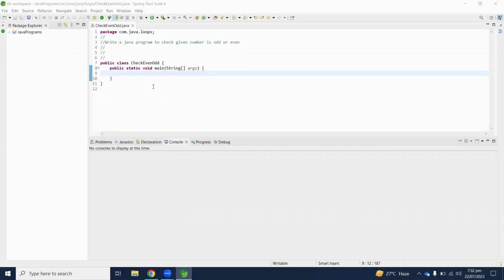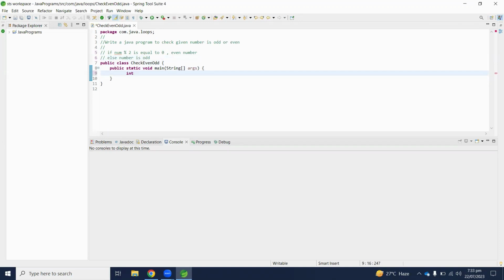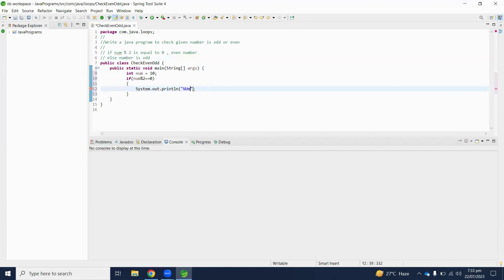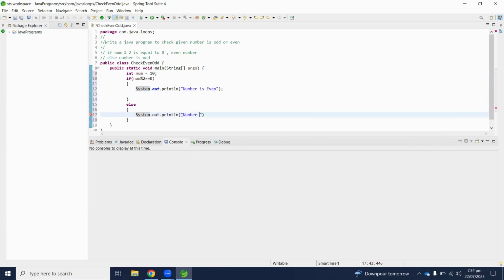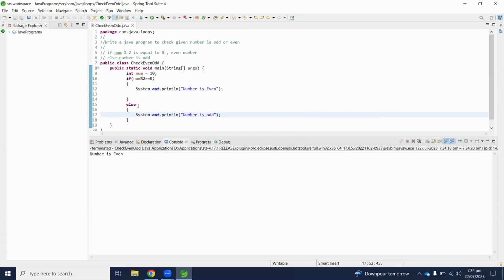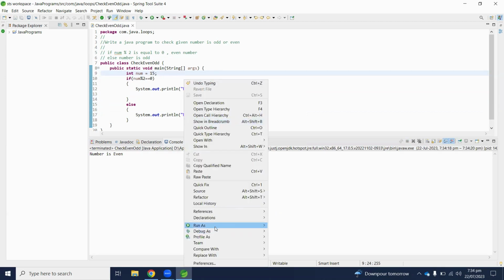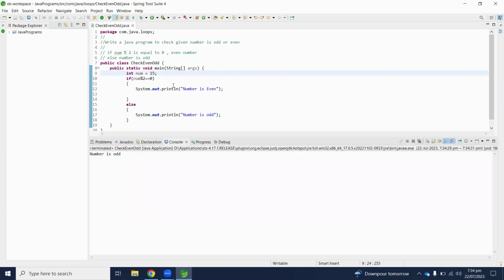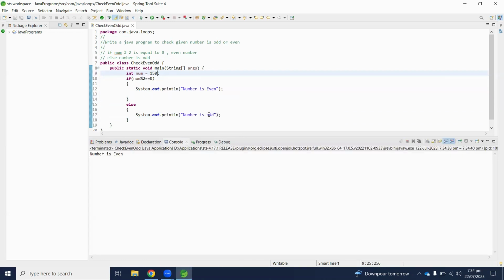Java Program to Check Given Number is Odd or Even | If Else Statement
If Else Statement in Java
Java Program to check Given Number is Odd or Even
Java Program to check Given Number is Even or Odd
Even or Odd Program
Even or Odd Program in Java
Find given number is even
Find given number is odd
java program to check even or odd number
java program to check that given number is even or odd
java program to find given number is even or odd
java program to find odd or even number | only for beginners
java program to check number is even or odd
java program to check weather a number is odd or even
java program to check whether a number is even or odd